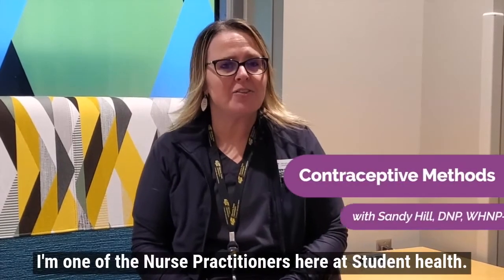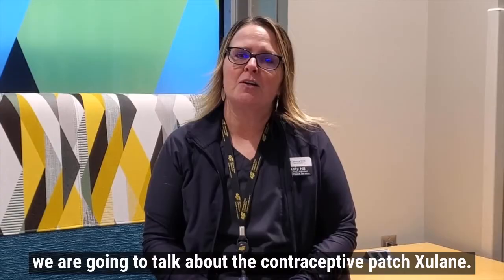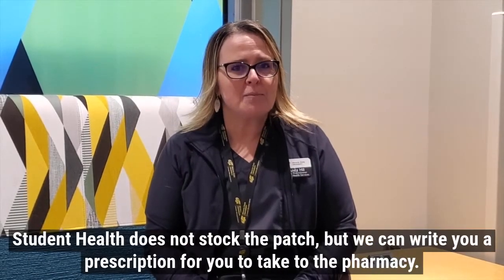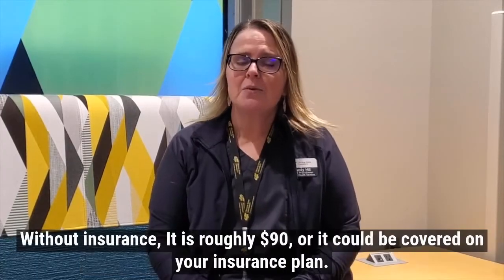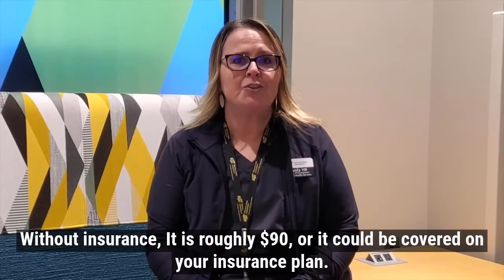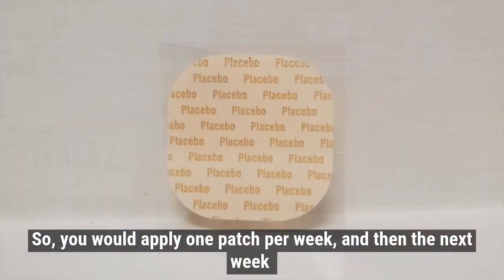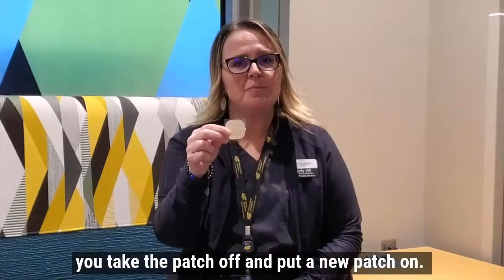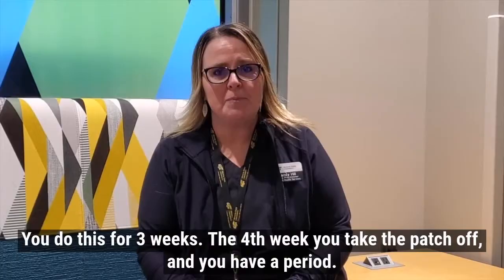Contraceptive Methods: The Patch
Sandy Hill, DNP, WHNP-BC talks about another option for starting your contraceptive plan!